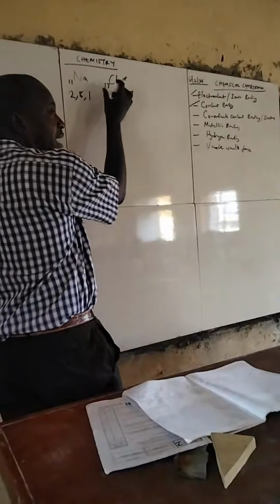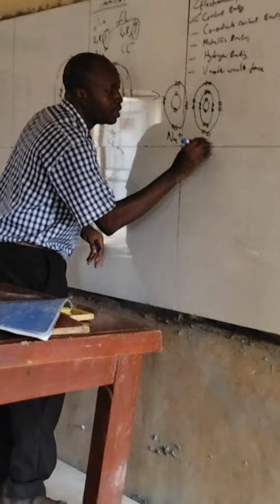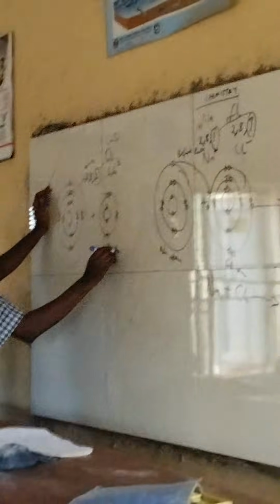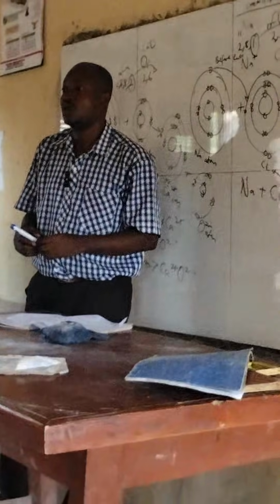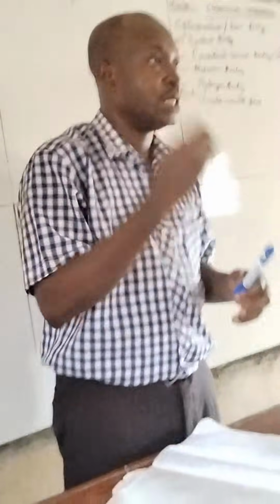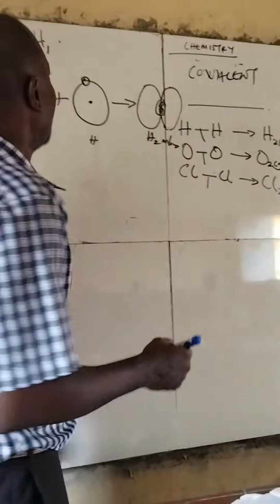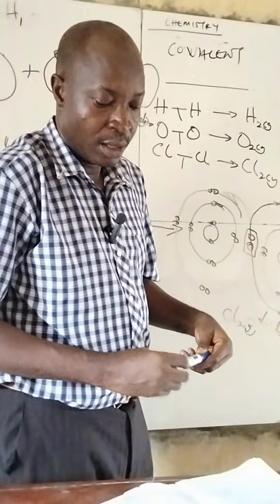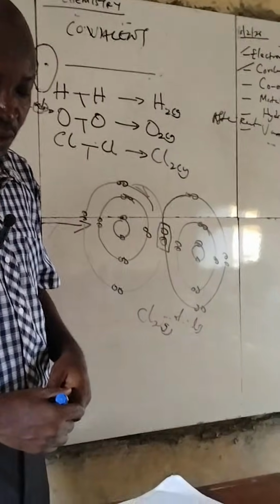Master T Maths Class is live!